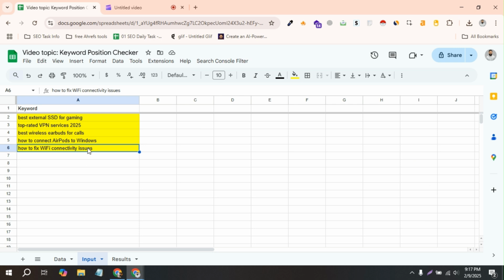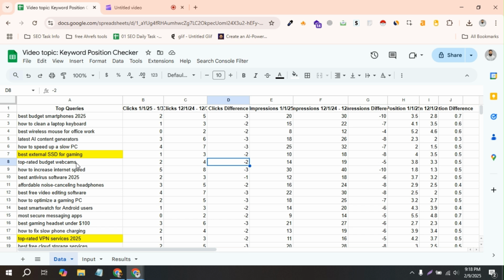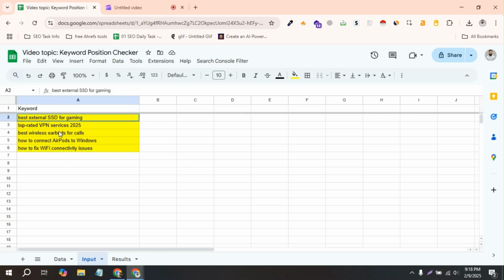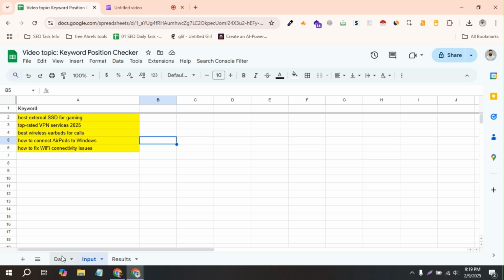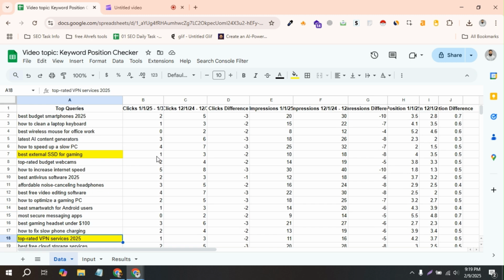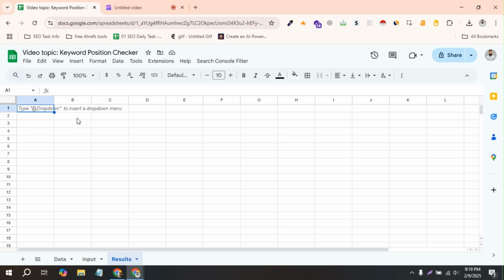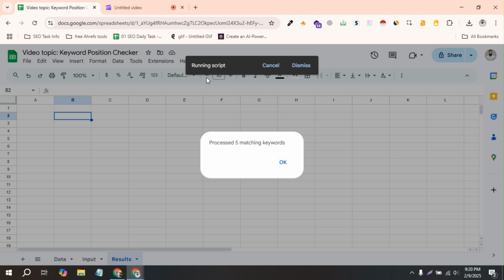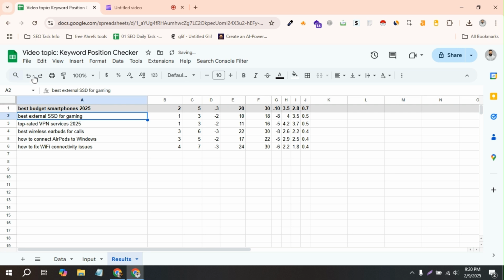Speed Up Your SEO Workflow Automate Search Console Keyword Tracking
Manually checking keywords in Google Search Console is a thing of the past! Discover how to automate keyword reporting with Google Sheets App Script in this easy step-by-step tutorial.